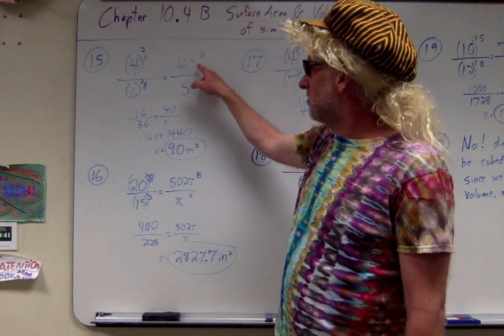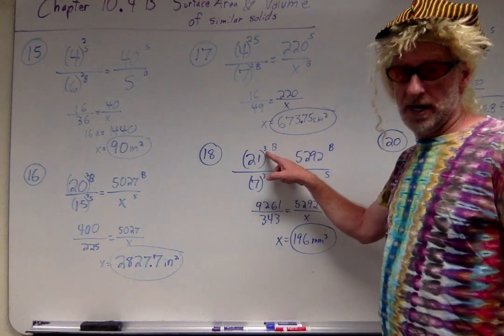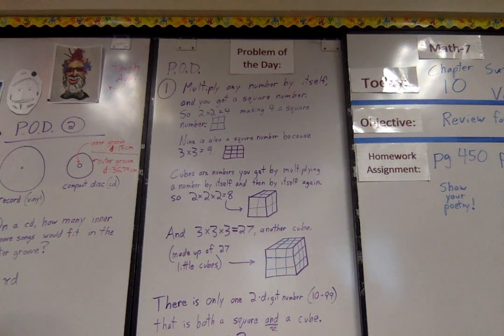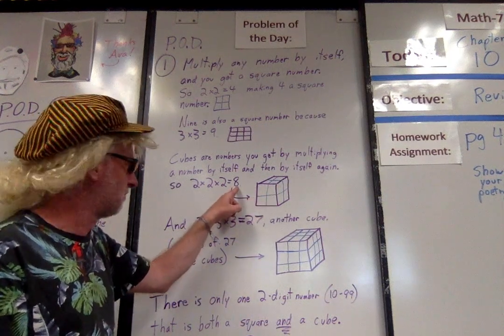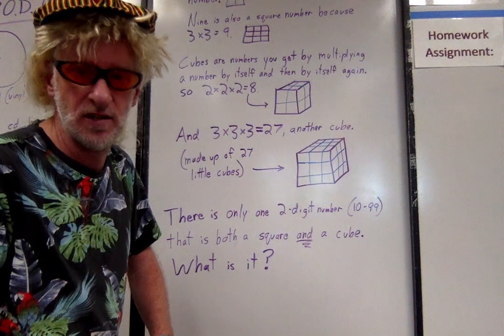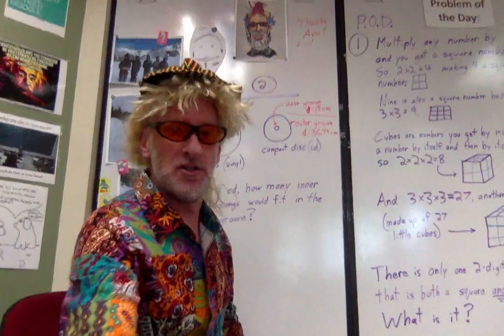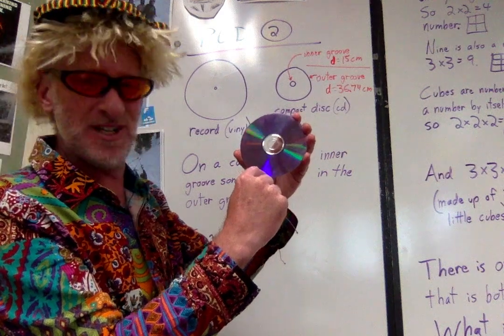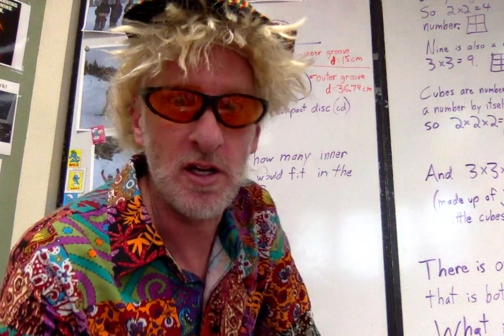Math 7 and 8 chapter 10 POD